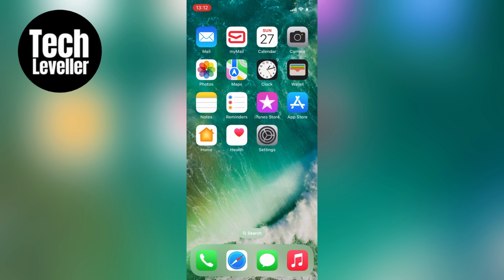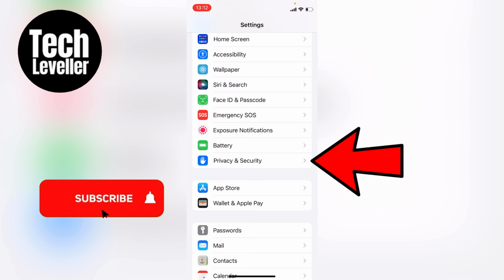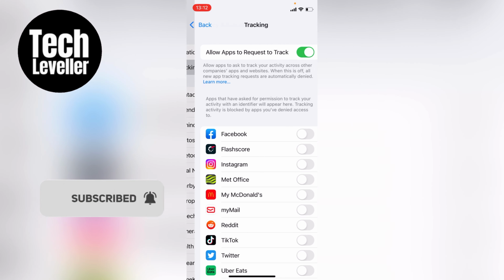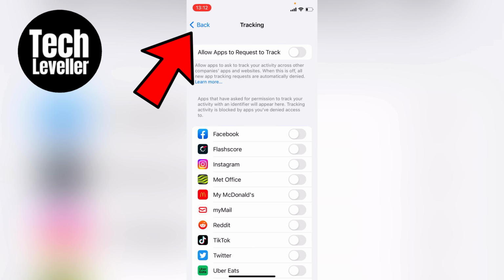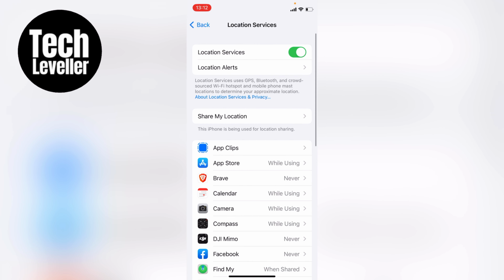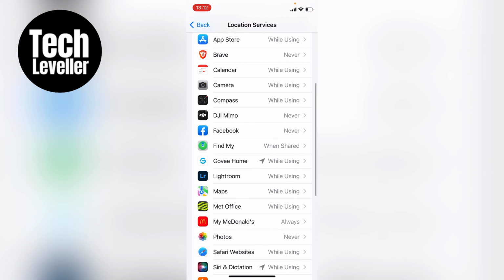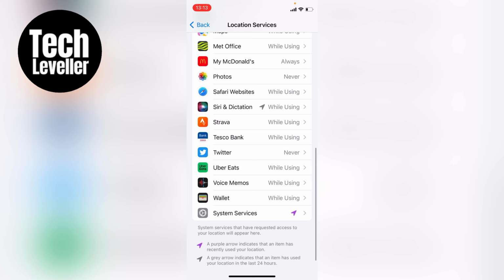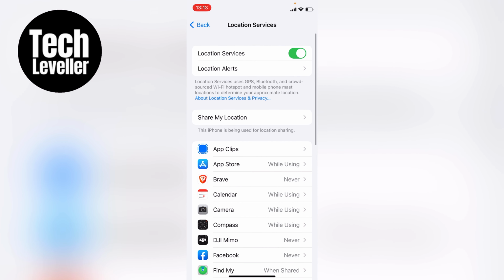How to Turn Off Tracking on iPhone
In todays quick iPhone guide video I'm going to show you some different ways on How to Turn Off Tracking on iPhone